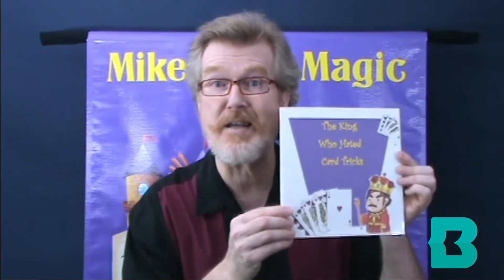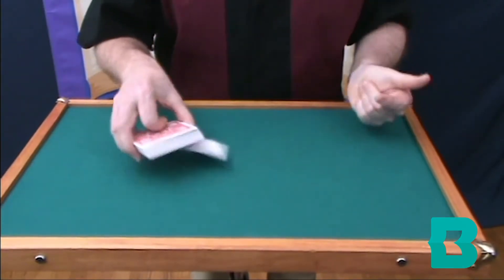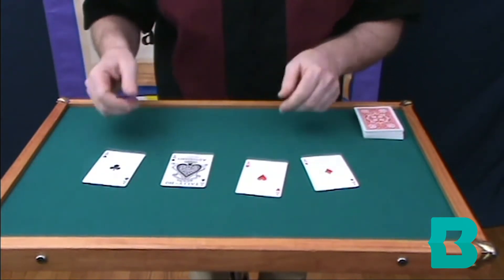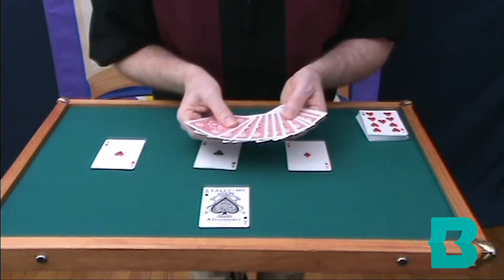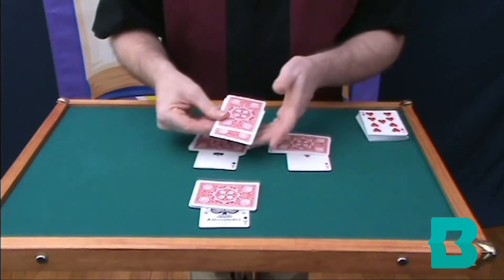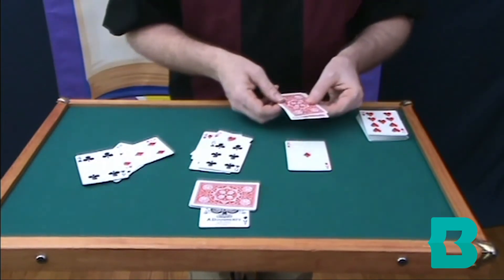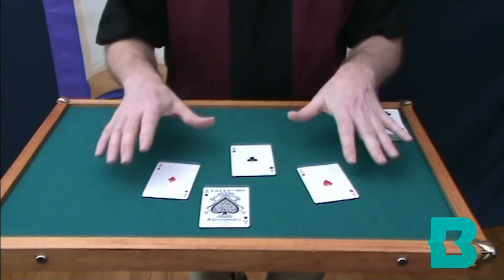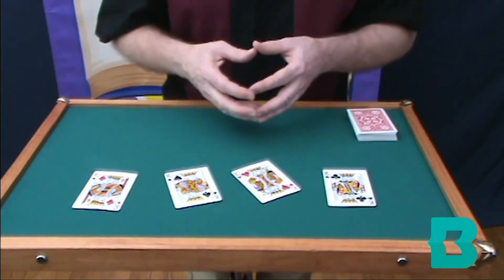Let's Make Magic: Card Tricks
Baltimore County Public Library presents magician, Mike Rose. Wow your friends and family with magic card tricks! All you need is a regular deck of playing cards and a little practice to remember the steps.